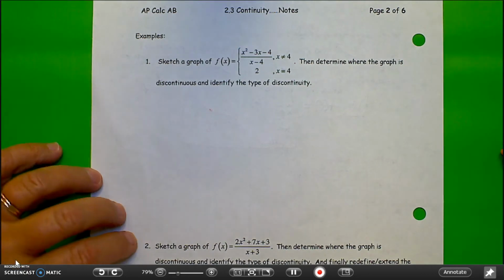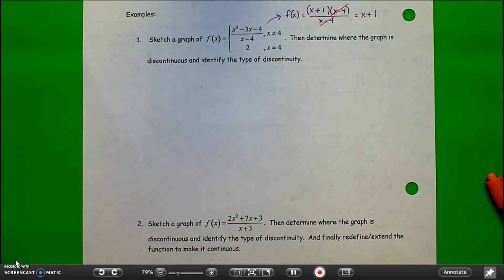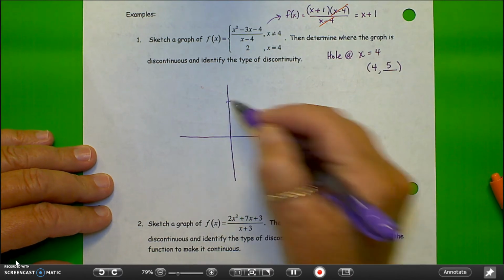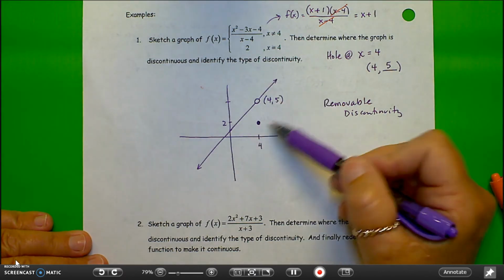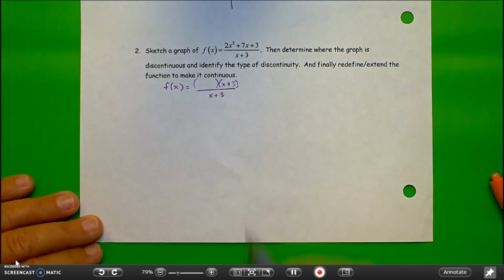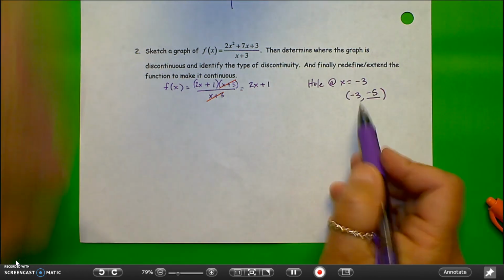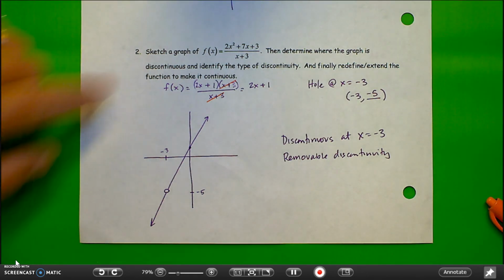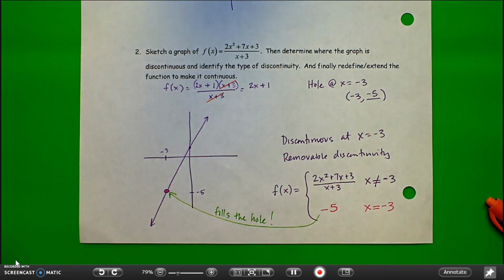AP Calc 2.3 Video p2